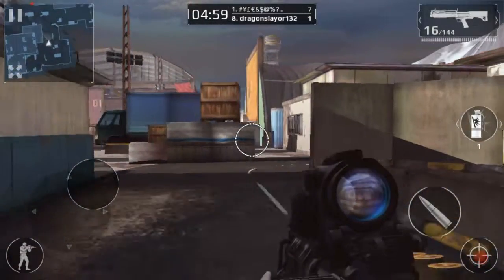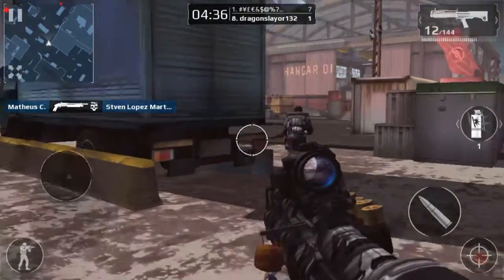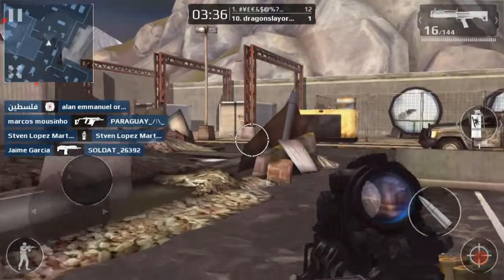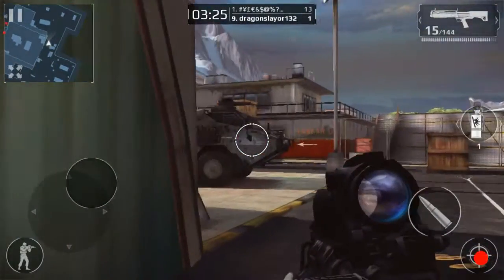Shotgun review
Reviewing the smass-410 shotgun